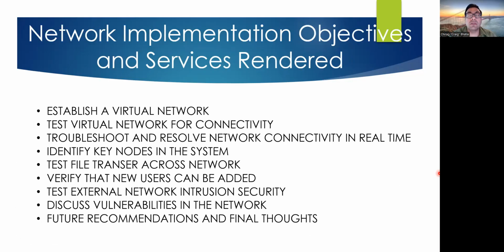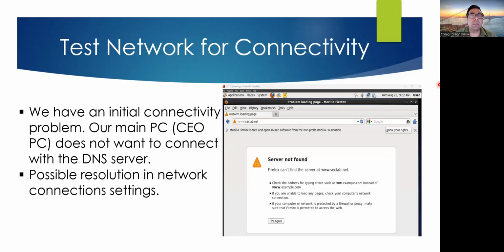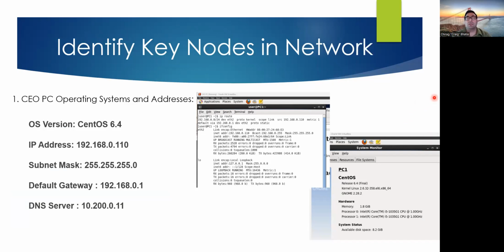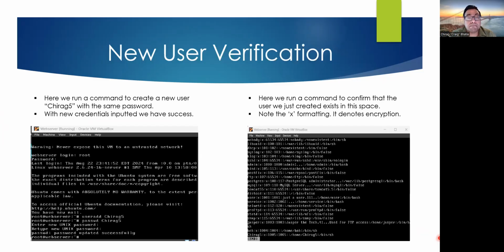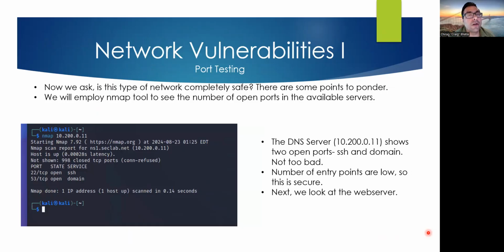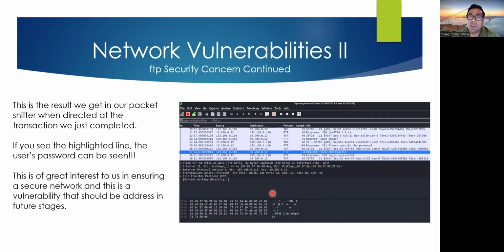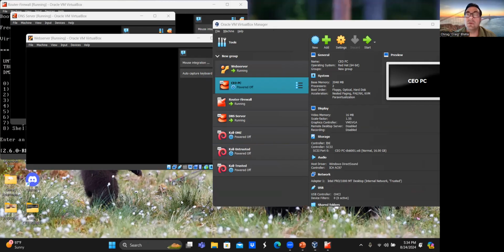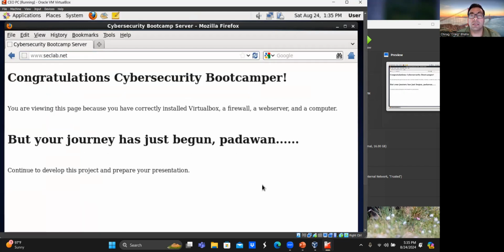VPN Deployment, Cybersecurity Career Simulation 1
In this career simulation, we were asked to deploy and test a virtual private network for a client looking for secure remote networking.